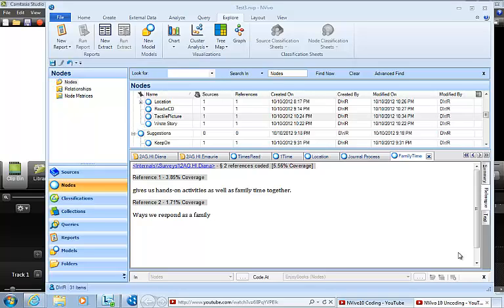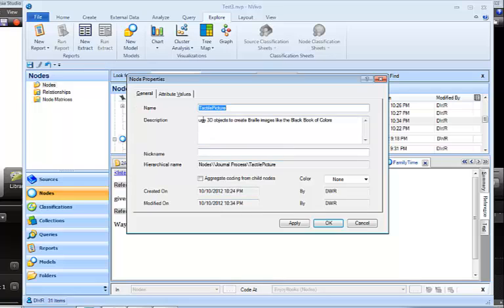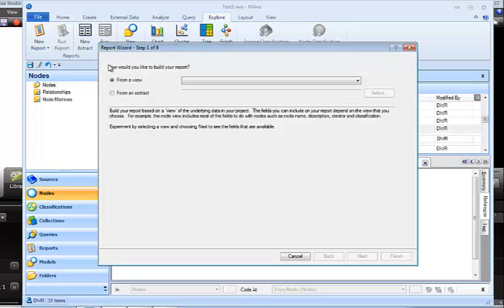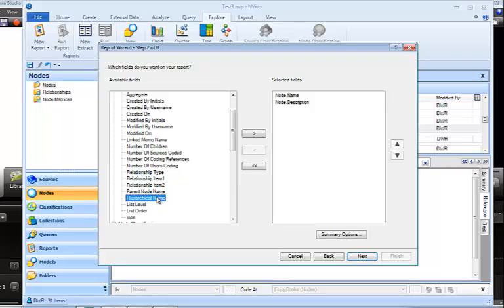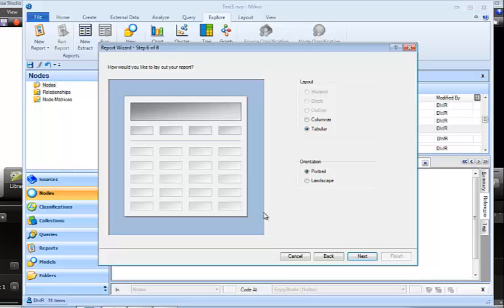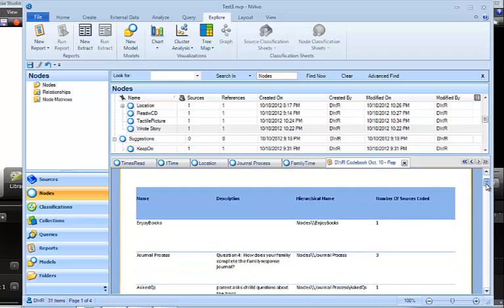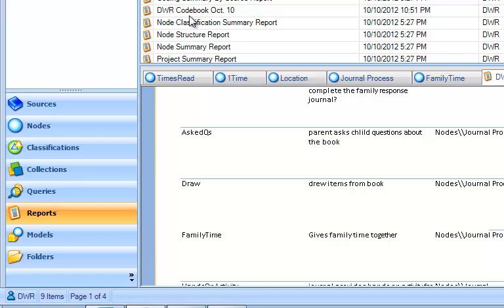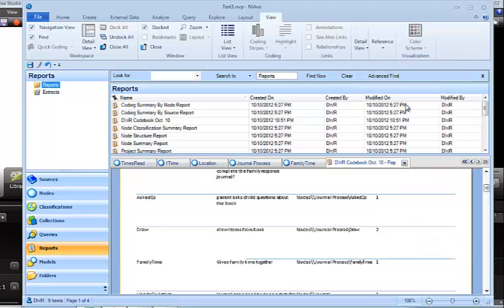NVivo 10: Making a Code Book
This video shows how to use NVivo10 to make a code book that lists the name of each node (category) and an operational definition that is used to decide whether data should be coded to that node.